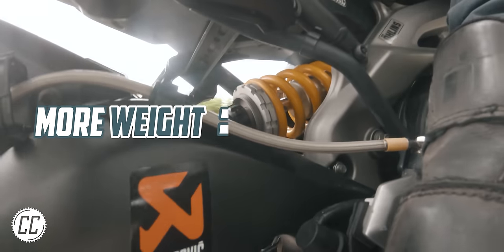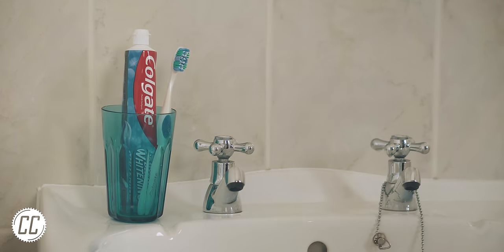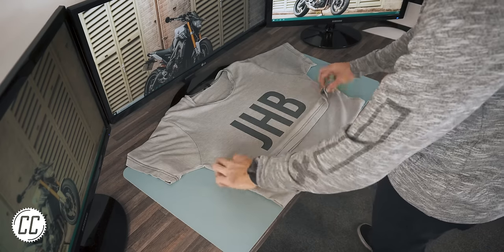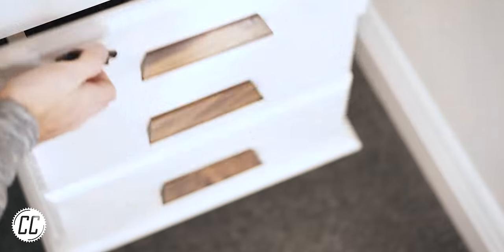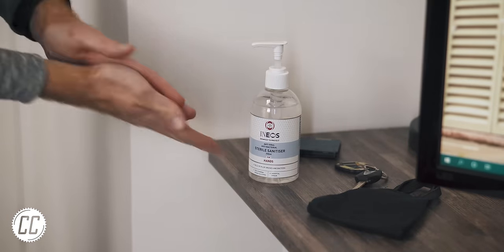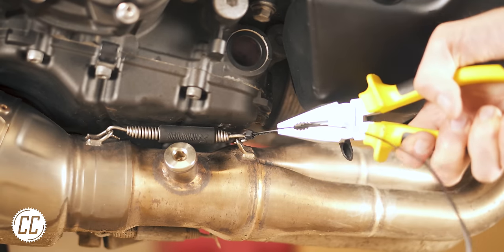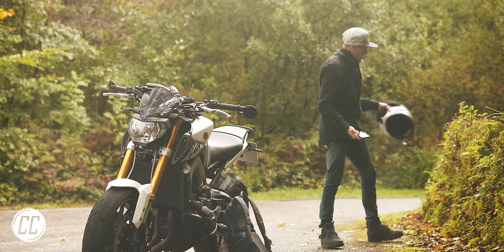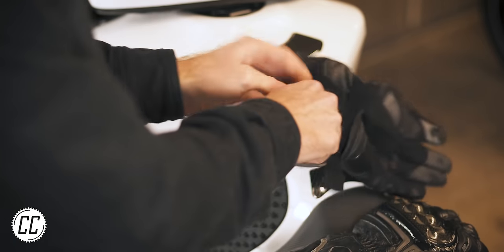10 Motorbike Hacks For Bike Owners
10 motorbike life hacks and tips to ease the life of bikers while riding, cleaning and working on your bike. But mainly just for entertainment!

⚙ MY KIT
Main camera